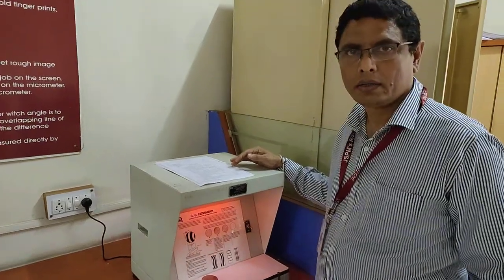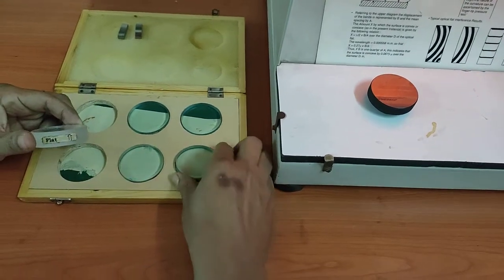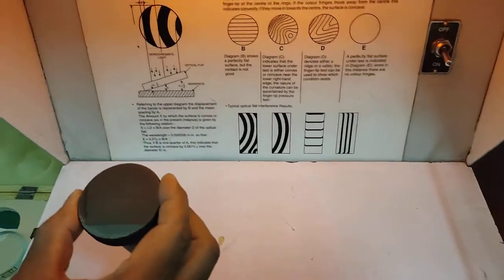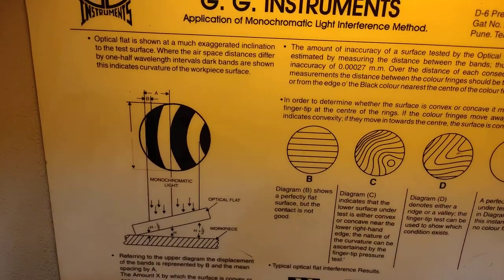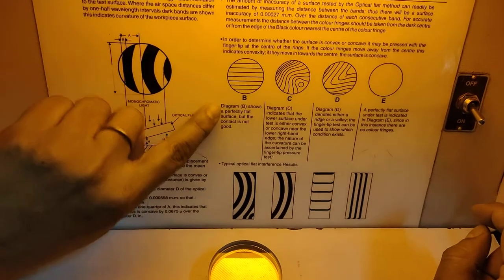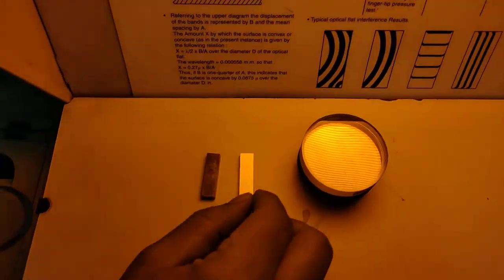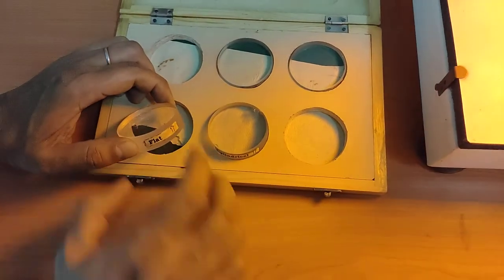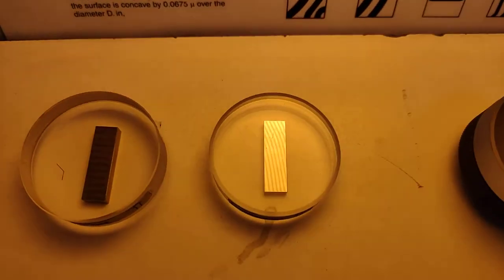Demonstration of surface inspection using optical flat